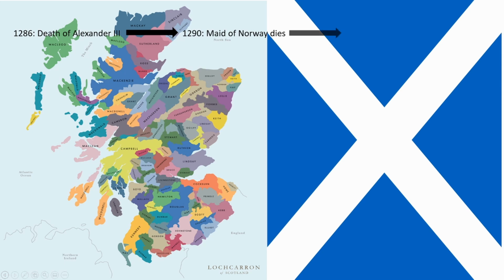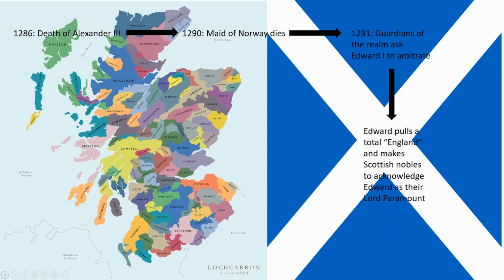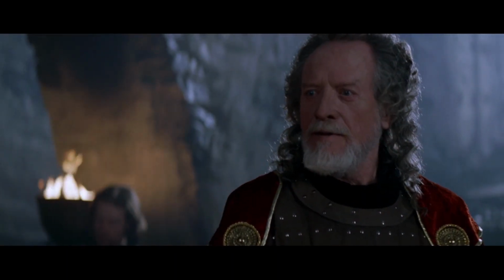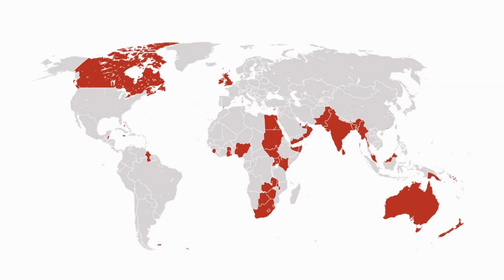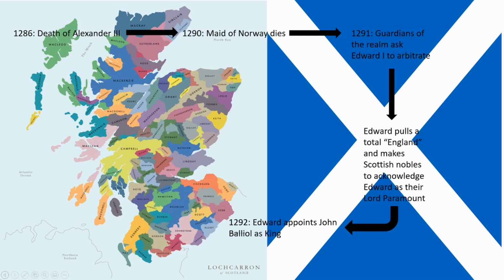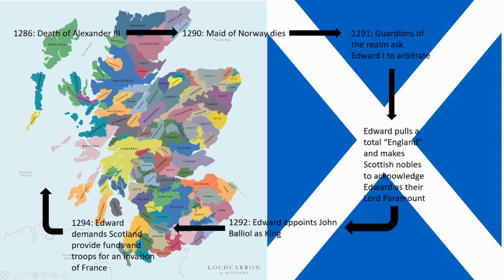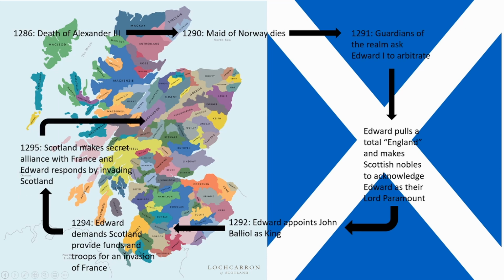Better Know a Leader - Robert The Bruce (Scotland) - Civilization 6 REAL History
Music and video credits:
“Fallen Soldier” by Biz Baz Studio